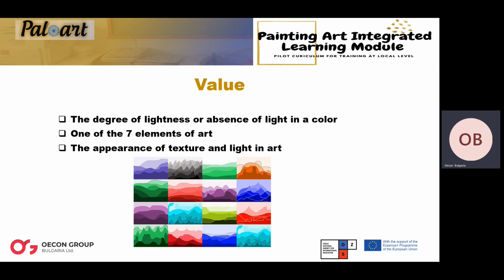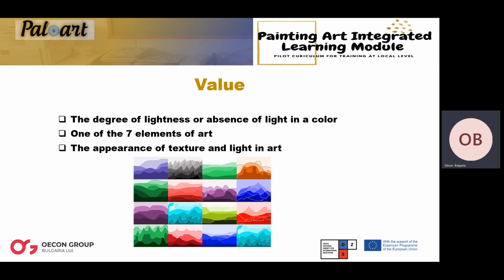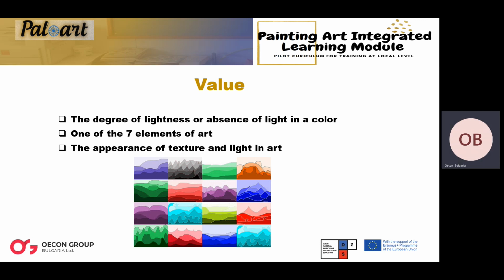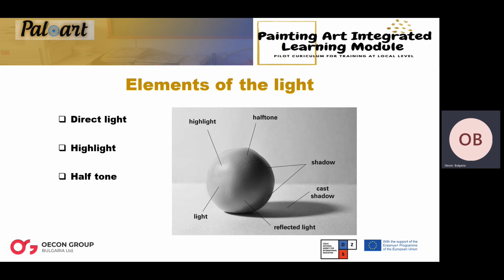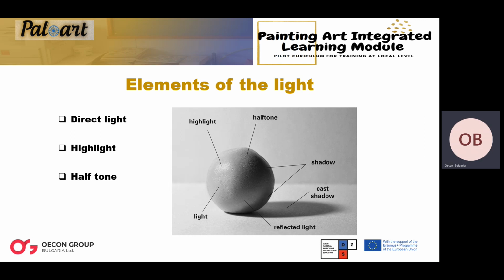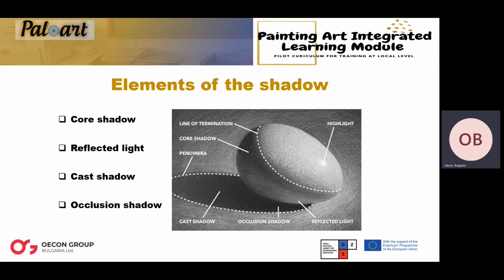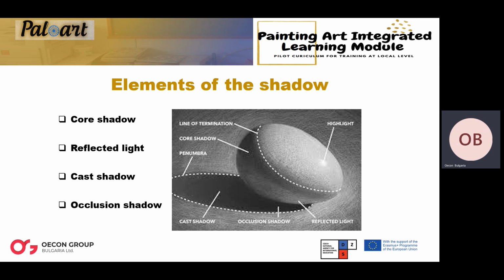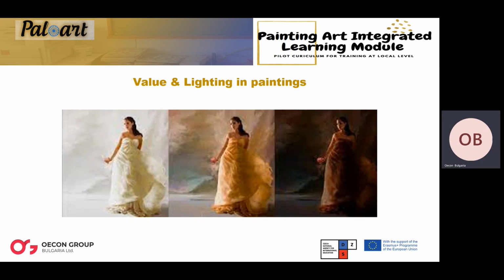PAIL - Lesson 3 (ENG)